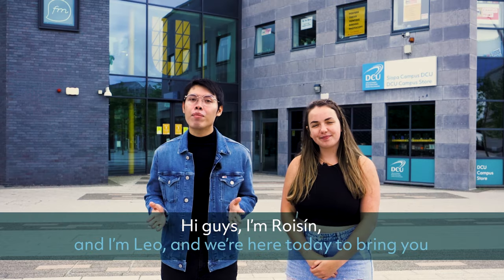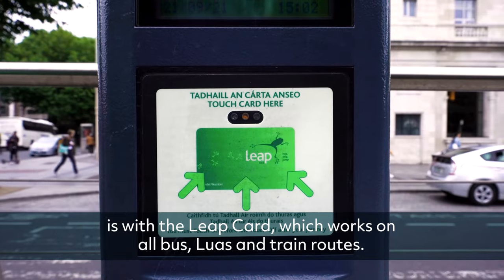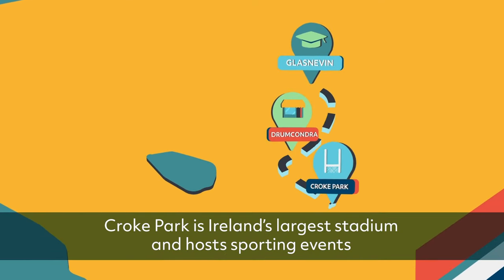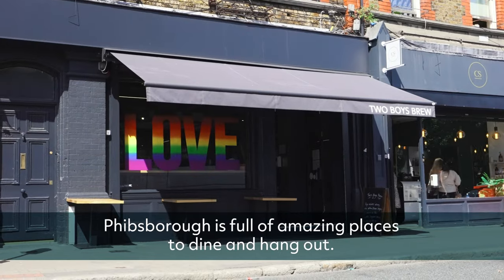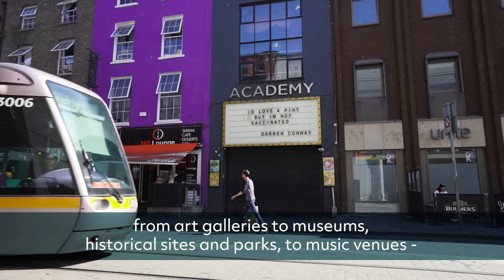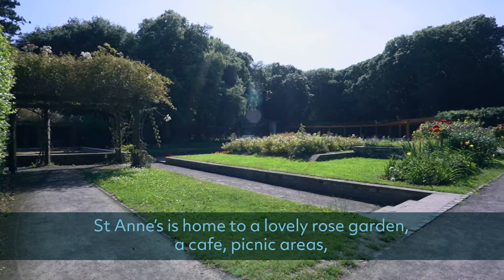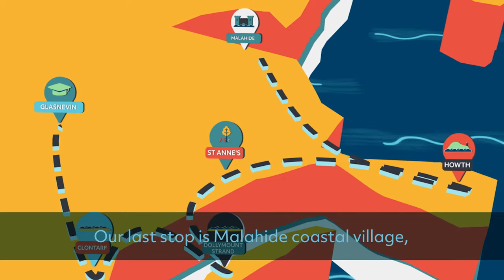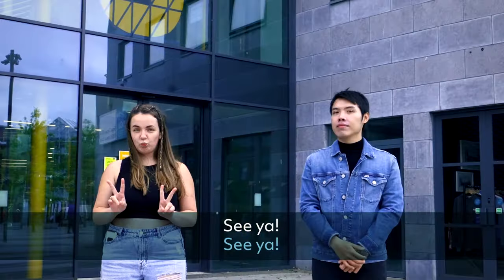Dublin City University - Our tour of Dublin and the reasons why you should come to DCU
We hope you have enjoyed our video about life in Dublin and DCU!

We have some links below that will bring you to more information on some of the areas we talk about in our video.